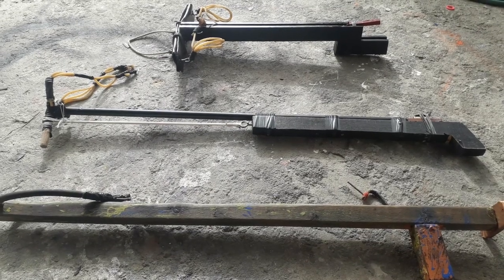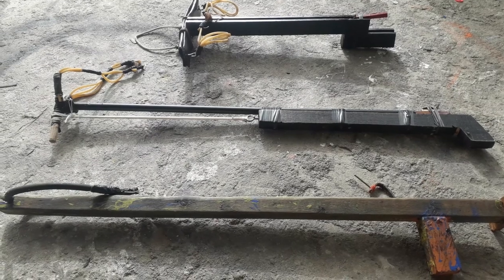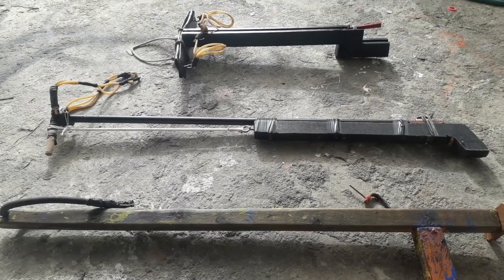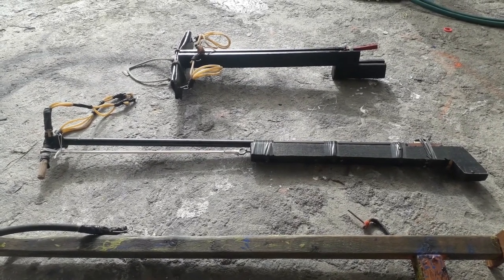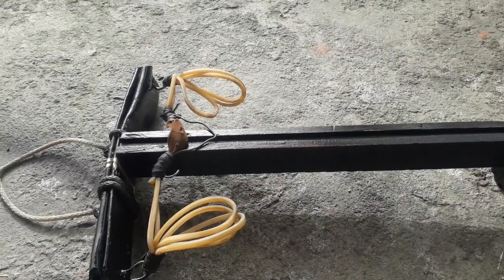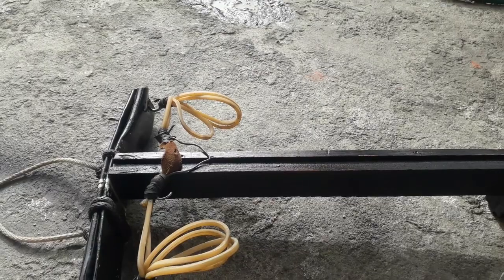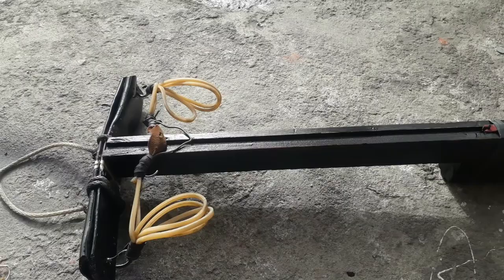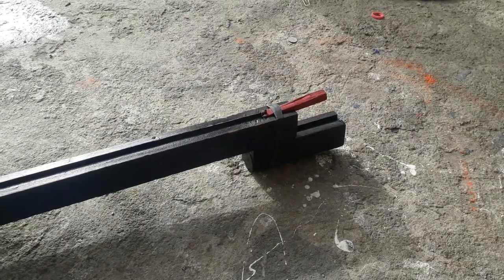Homemade hunting Belize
Made a few spearguns  slingshot gun/dart shooter with no tools and scrap wood found around neighborhood. These are 3. Have a few more versions. Just clean fun!